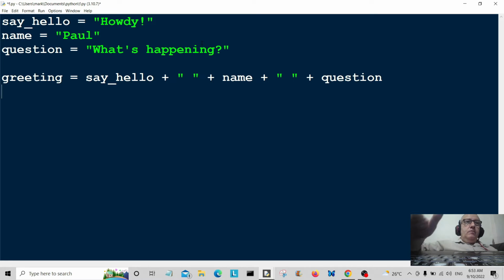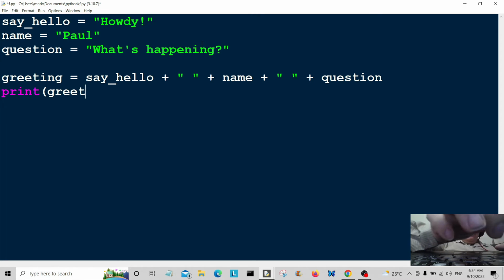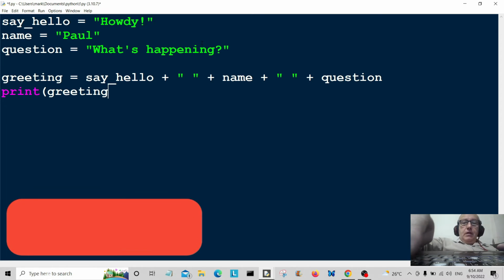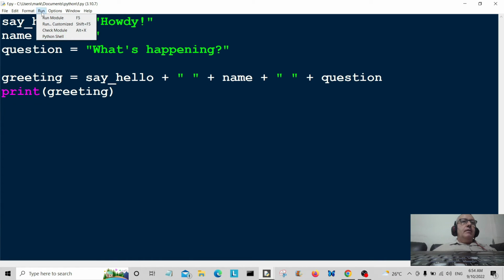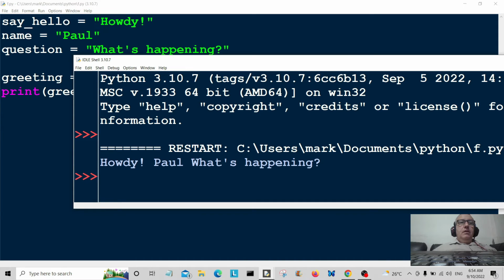How To Join Strings In The Python Programming Language Tutorial 2022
Beginners Tutorial Joining Strings In The Python Programming Language. String Concatenation In Python Is Very Easy To Do. This Beginners Tutorial Shows You How To Store Text In Variables And Then Concatenate Them Together.